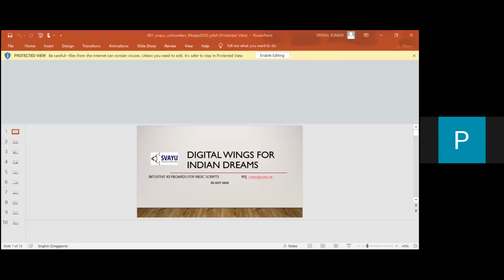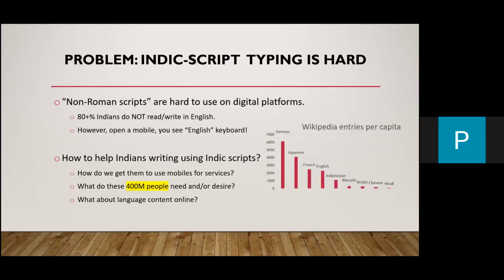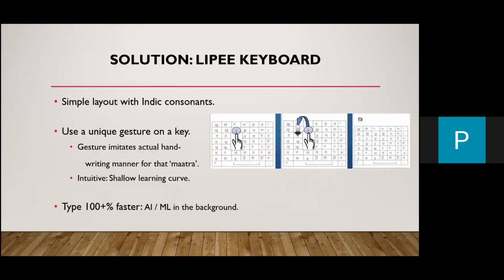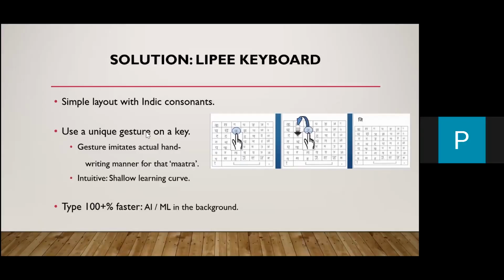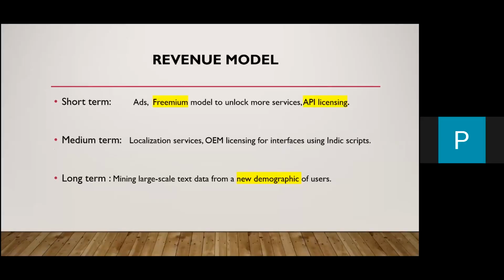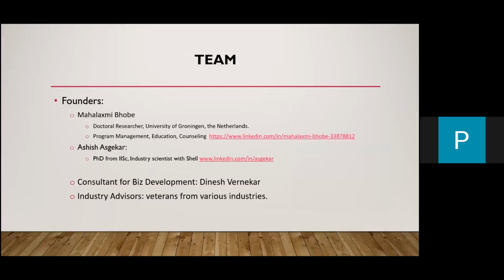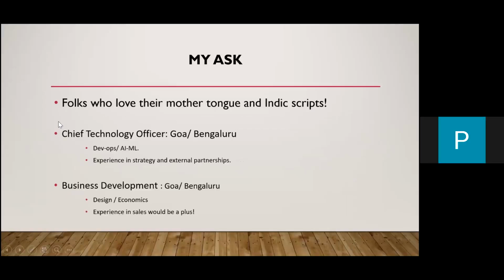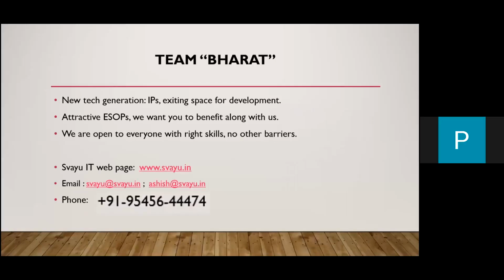Startup Pitch_SVAYU_Cofounders Planet_Event_Cofounders Matching on Equity _ 05.9.20_SMVA Consultants